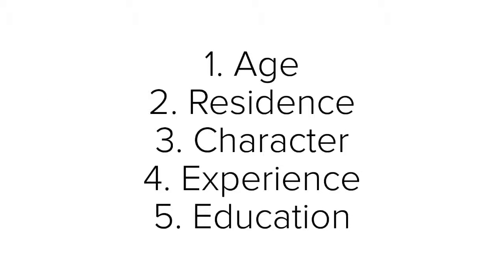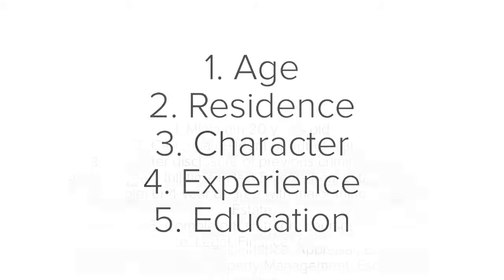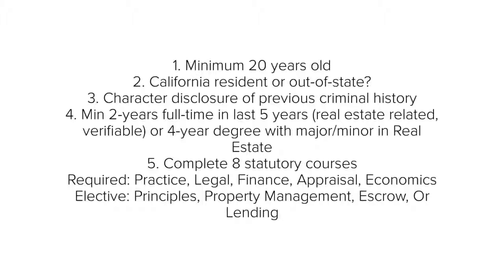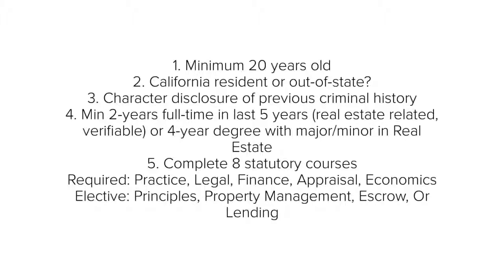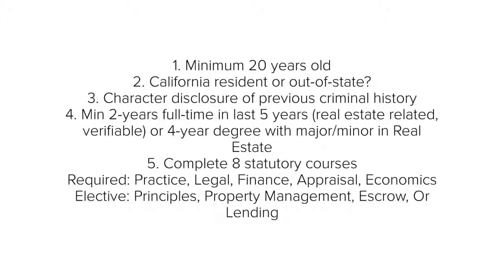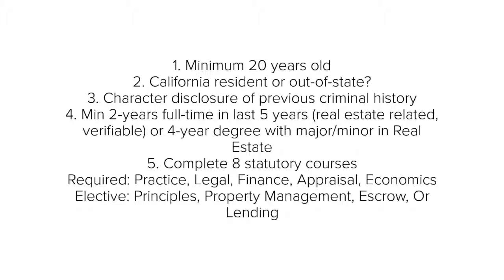Steps to become a california real estate broker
This video is a quick overview of the steps to become a California Real Estate Broker. Please visit RealtySchool101.com/California for more information or to enroll. The 24/7 live customer support number is 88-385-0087. For the most updated information, please contact the California Department of Real Estate.